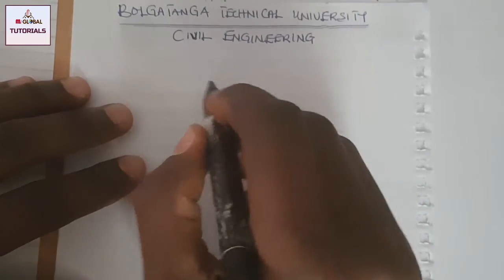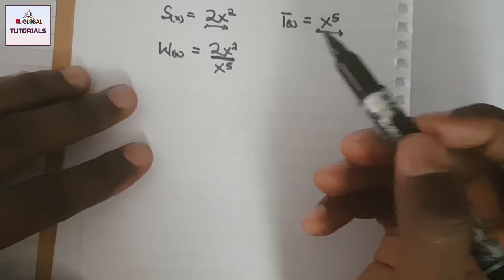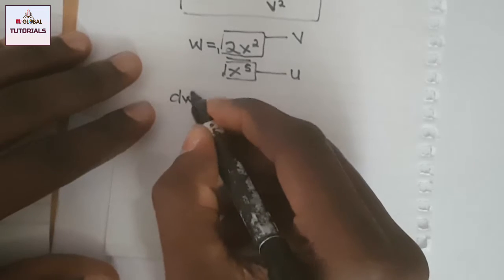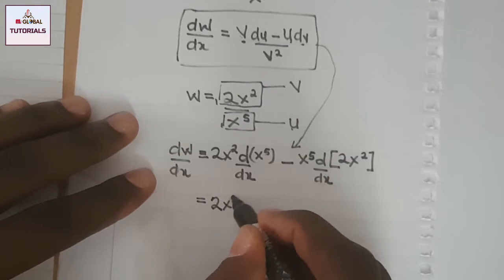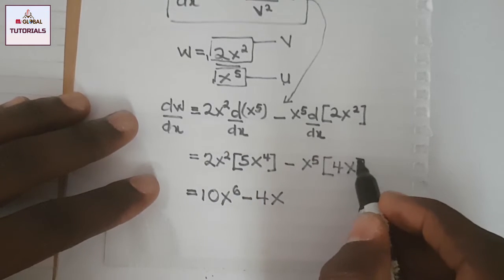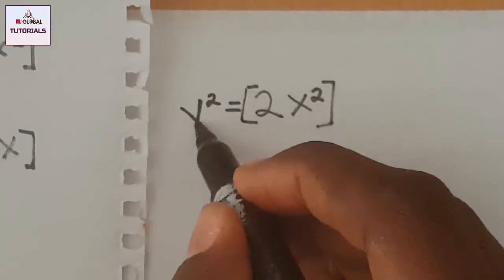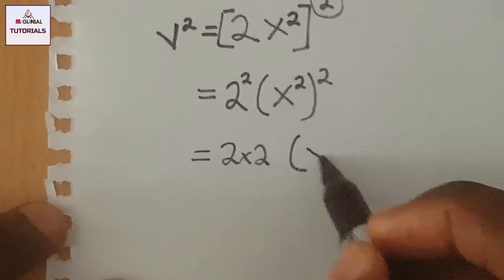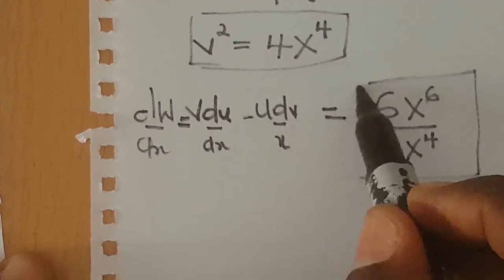Quotient Rule For Derivatives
This calculus video tutorial provides a basic introduction into the quotient rule for derivatives.  It explains how to find the derivatives of fractions and rational functions.